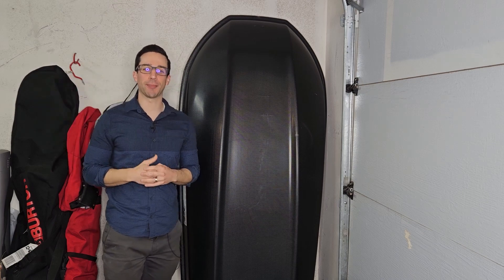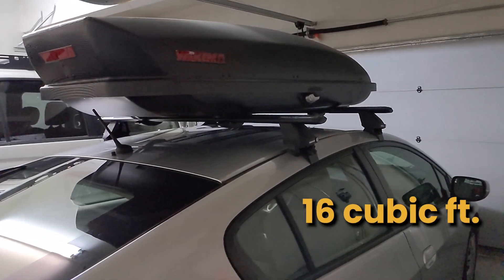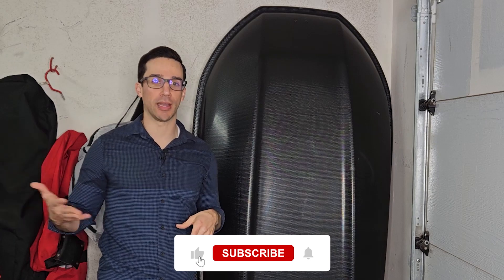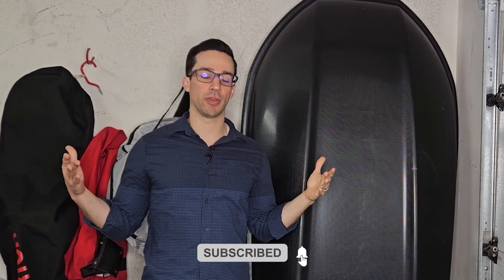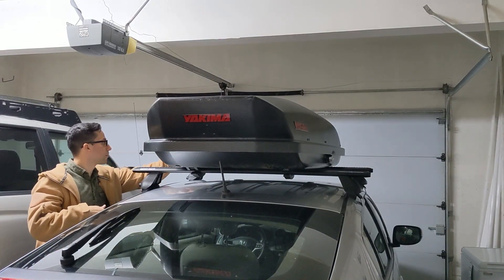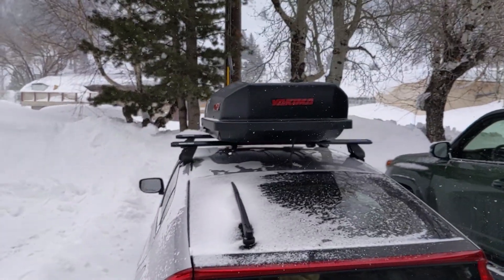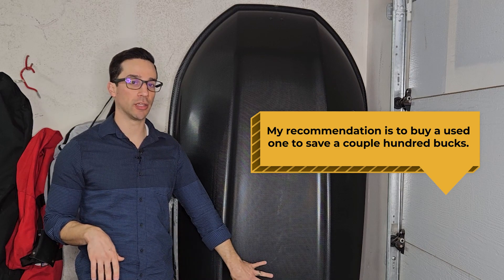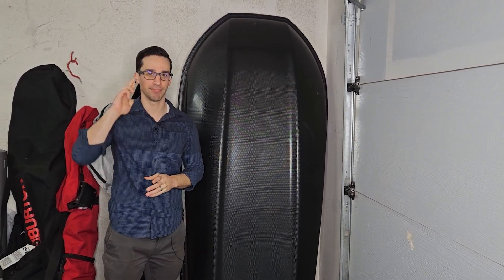Skybox Carobonite 16 | Safely Transport Your Gear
Transporting your outdoor gear to the backcountry (or wherever you're going) safely and effectively is something a lot of people struggle with.

But as you know, good, quality outdoor isn't cheap. That means you need a good quality apparatus to keep your gear safe. That's where the Skybox Carbonite 16 from Yakima comes in!